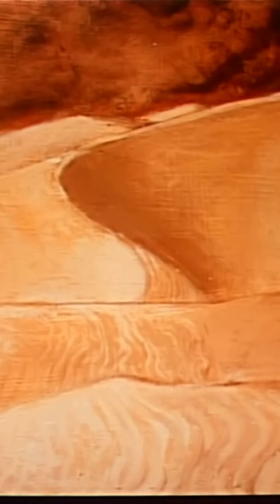Carl Sagan And Observations Of Venus (Part 2 of 2)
Carl Sagan ; Cosmos "Observations And Conclusions About Venus"